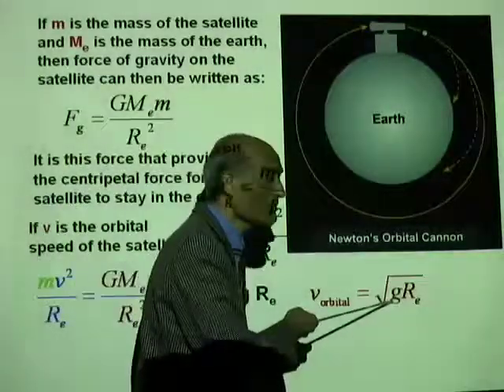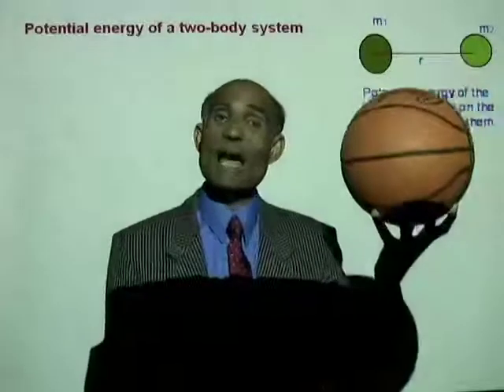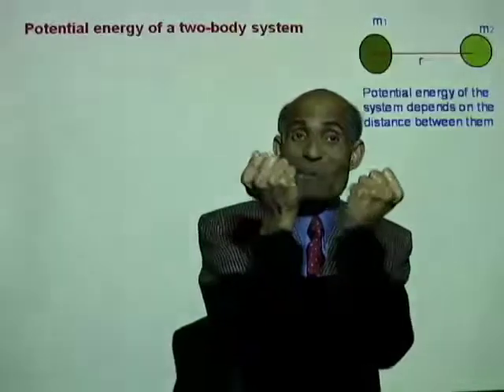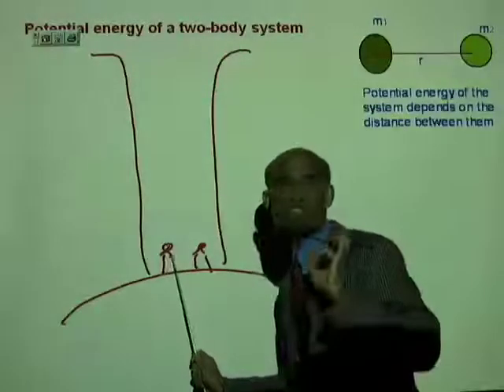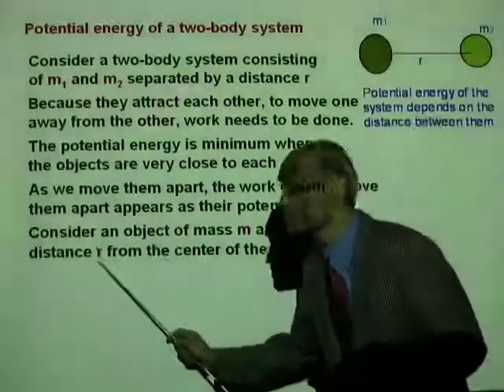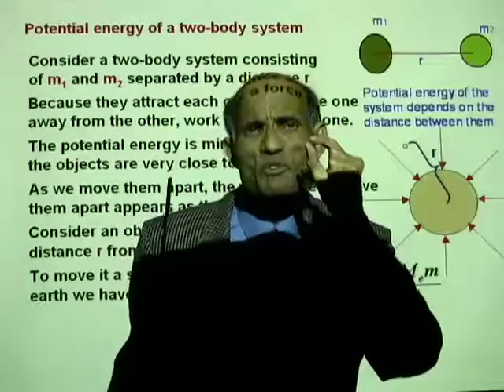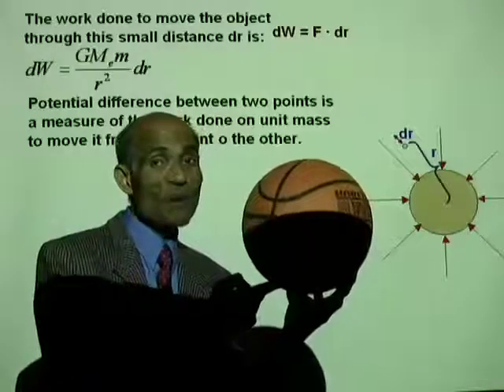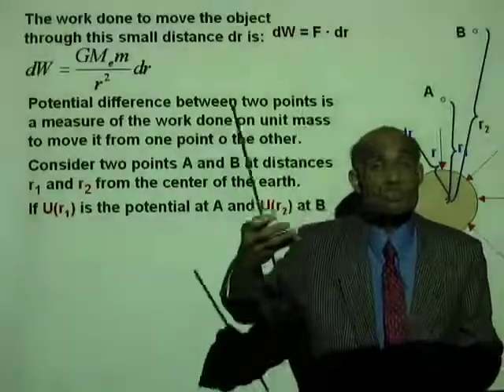PHY2048 Lesson 5 1 Newtons Law of Gravitation iv